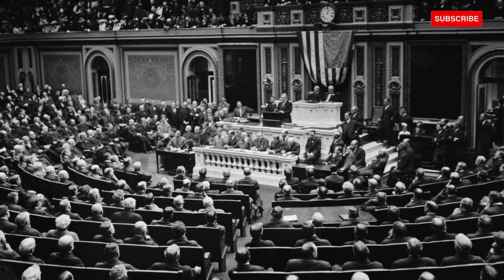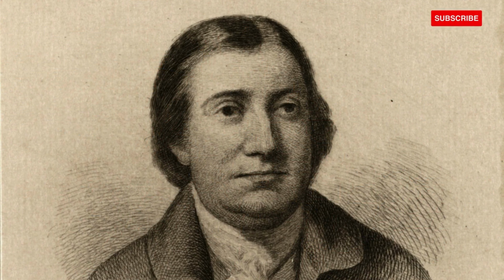American War of Independence | US History Declaration of Independence | @OverSimplified | Episode 4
American War of Independence | US History Declaration of Independence | Causes for American Independence | Preparation for the War of Independence | Course of the War of Independence | History of Treaty of Paris 1783 | Constitutional Issues after US Independence | Economy Issues after US Independence | The USA History

Chapters

00:00 Introduction to Causes of The Revolution
07:05 Preparation for The War
10:42 Course of the War
13:27 Treaty of Paris in 1783
16:33 Post-Independence Issues

US History Declaration of Independence
Causes for American Independence
American War of Independence
American War of Independence History
Causes for American Revolution
Preparation for the War of Independence
The First Continental Congress
The Second Continental Congress
History of Battle of Bunker Hill
Course of the War of Independence
Short History of American Independence War
Course of American Revolution
Treaty of Paris 1783
Terms of Treaty of Paris 1783
History of Treaty of Paris1783
Constitutional Issues after US Independence
Economy Issues after US Independence
After Independence Issues in America
American war of independence 1775-83
American war of independence notes
American war of independence movie
American war of independence full movie
American war of independence causes
American war of independence crash course
American war of independence class 10
American war of independence causes and its significance